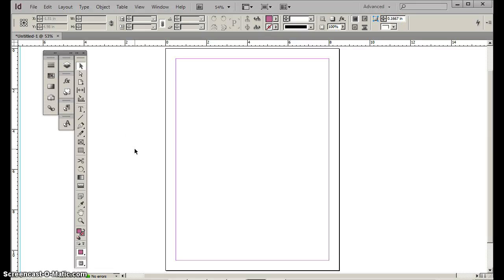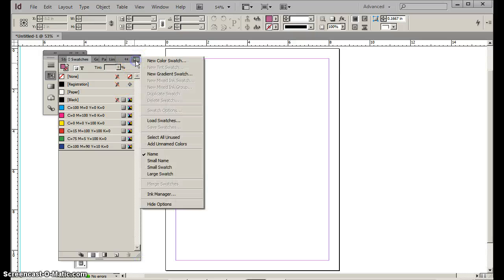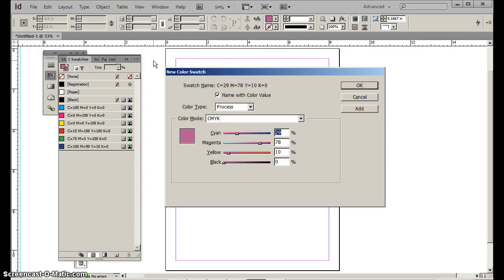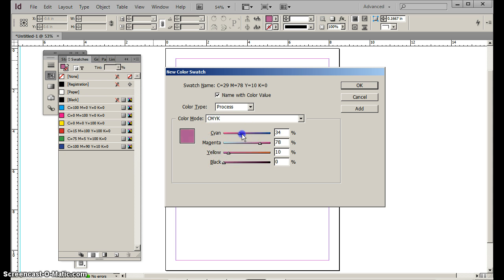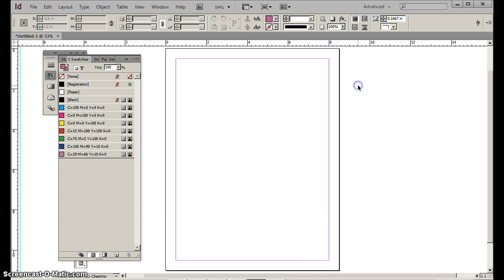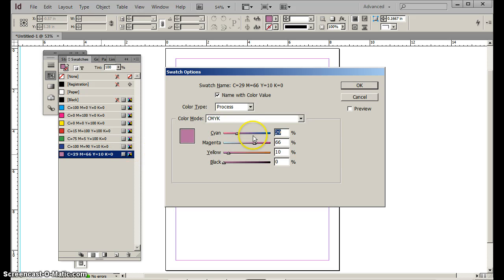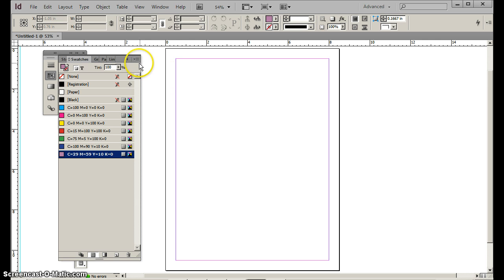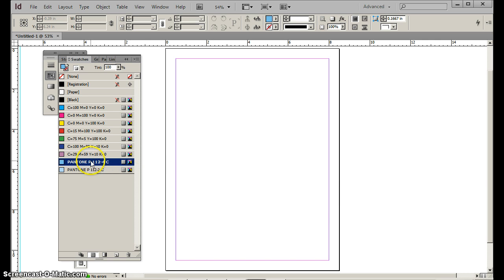Adding & Changing Colors in InDesign CS6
This short demo shows how to add and change colors in the swatches menu for InDesign CS6